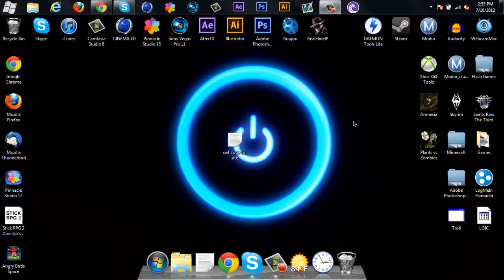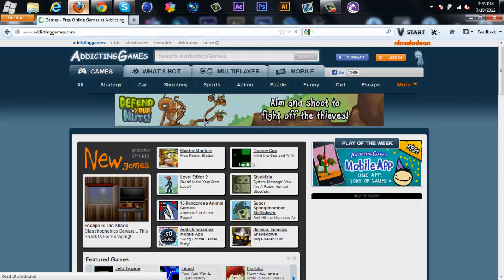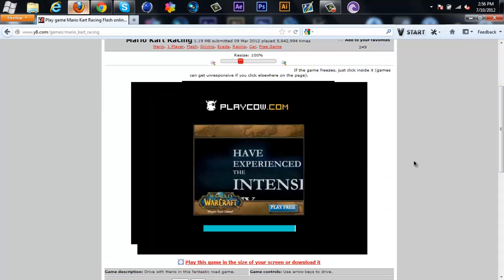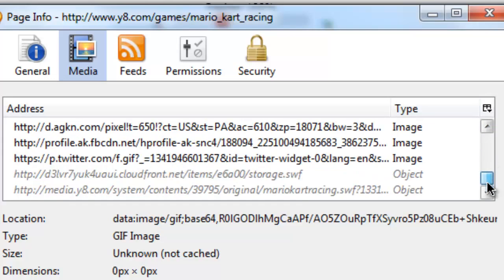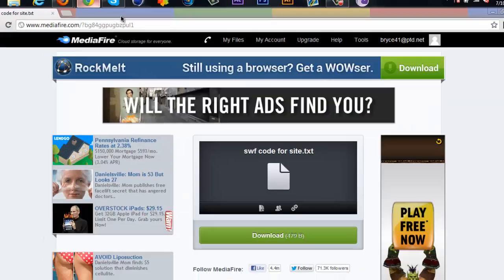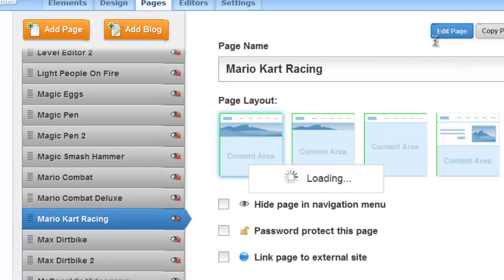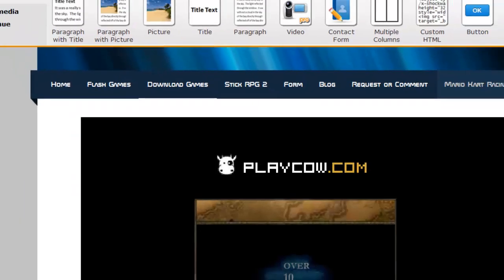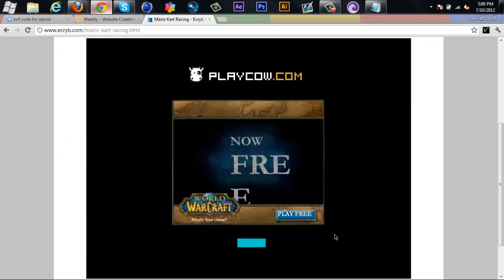How to: Add Flash Games to Your Weebly website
This video is about how to add flash games to your Weebly website. Requested by SpiderKeyboard.